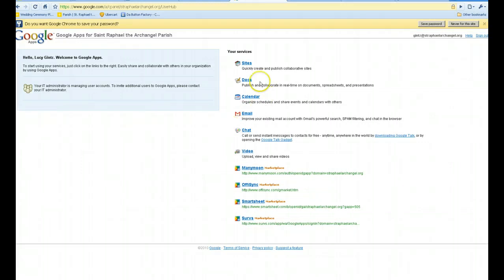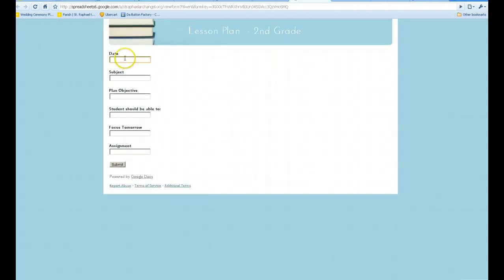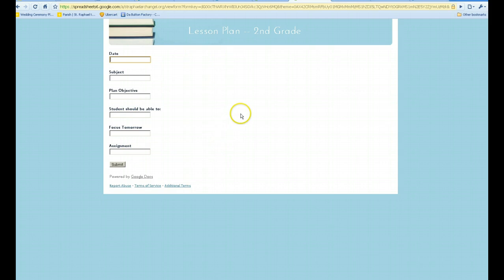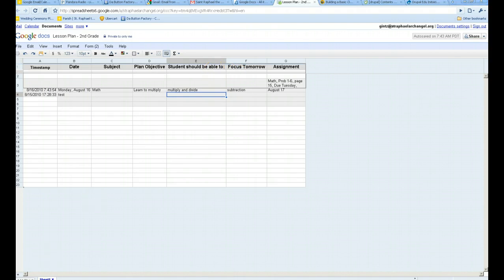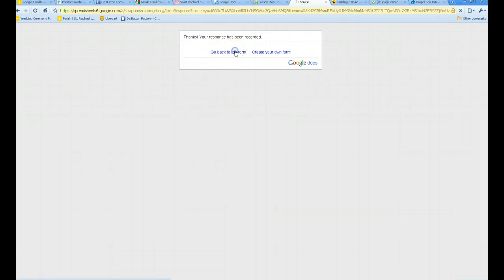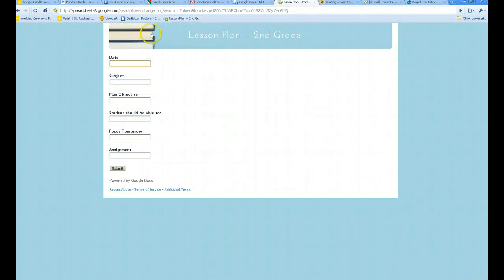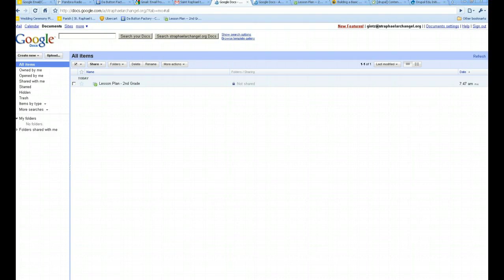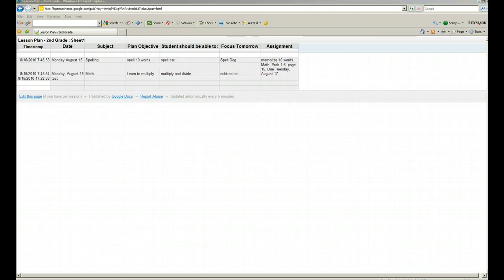Google Apps - Lesson Plan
This tutorial will review the process for adding items to your lesson plan.